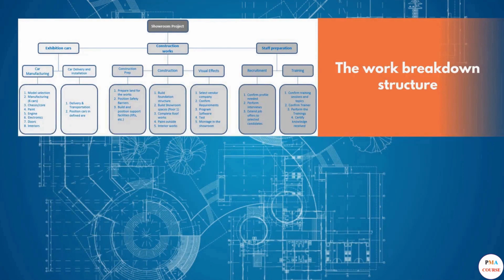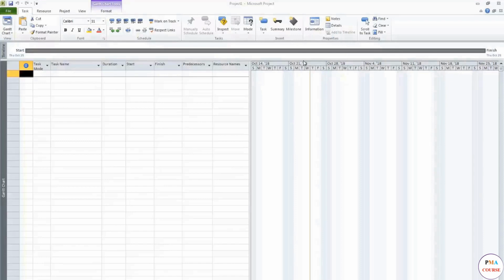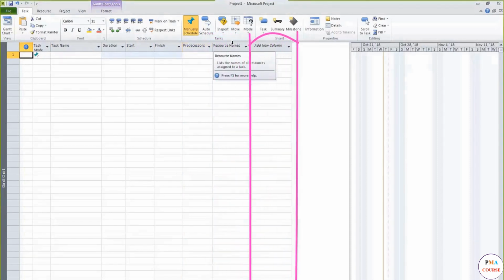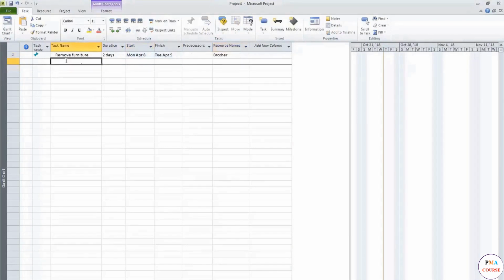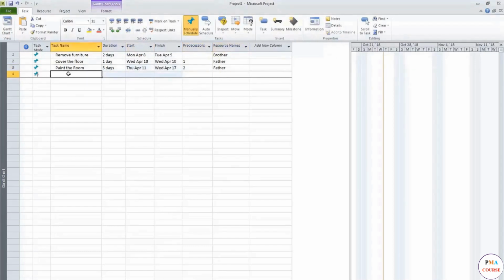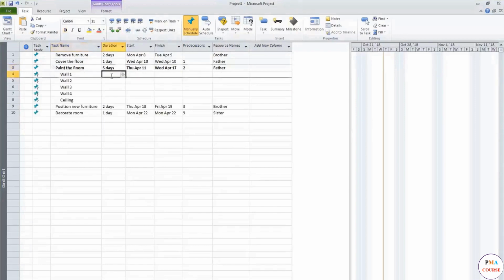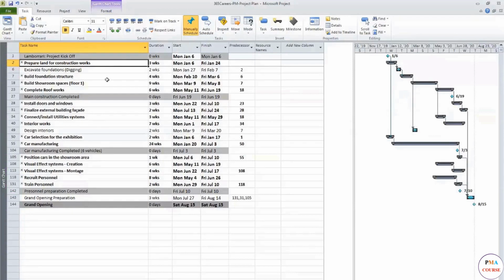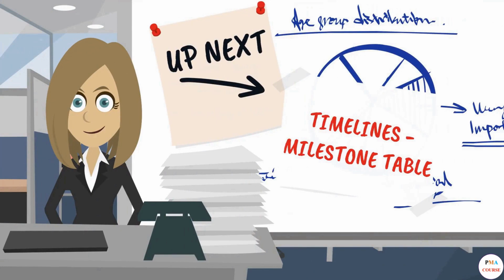5.6 Project planning phase || Timelines - building the project schedule